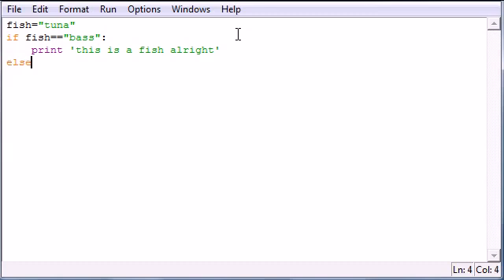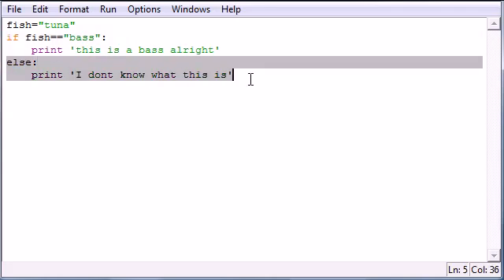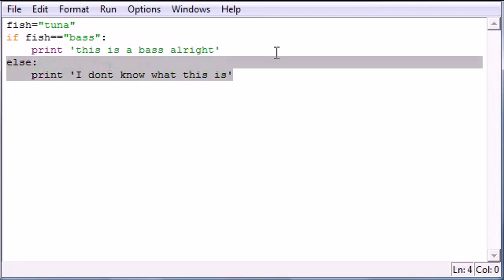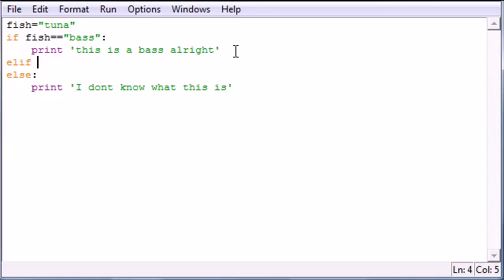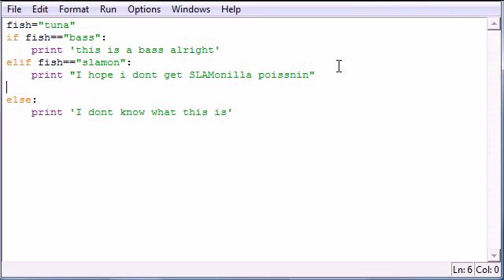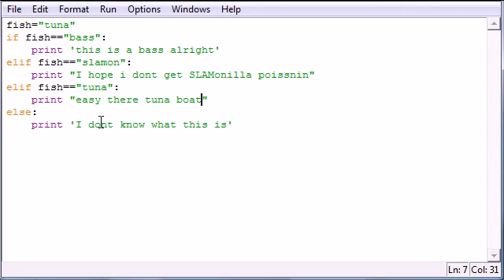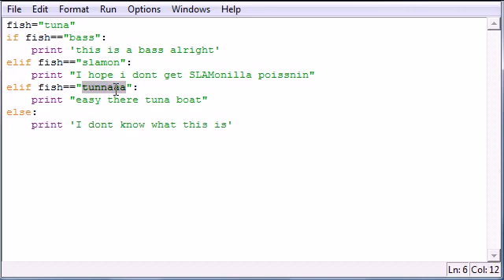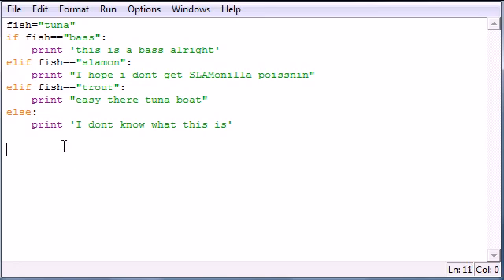Python Programming Tutorial – 21 – else and elif